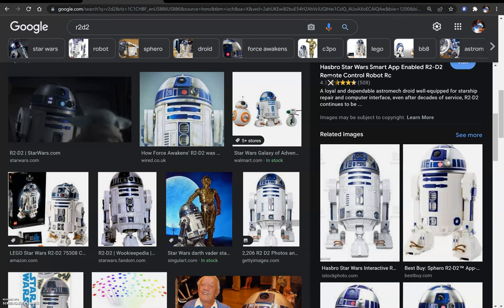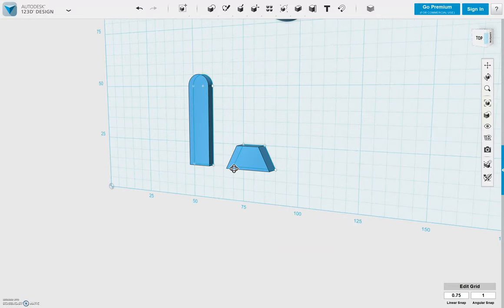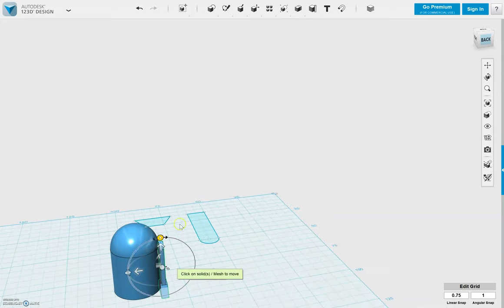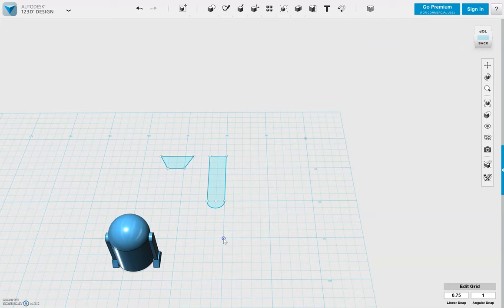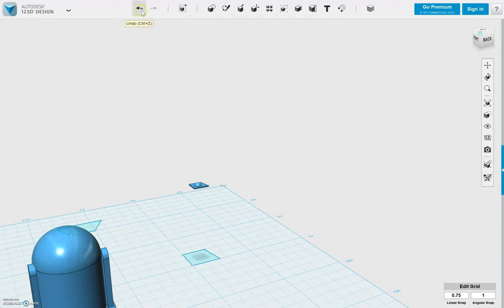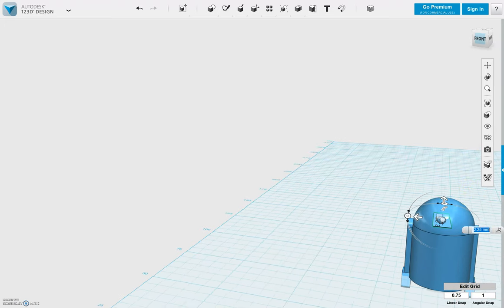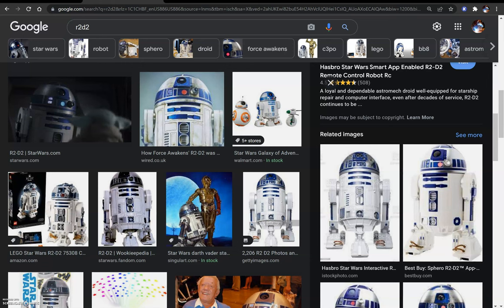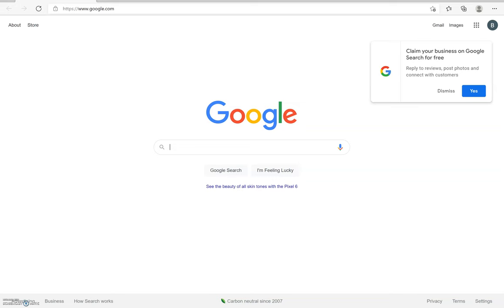R2D2 part 1 - 123D Design